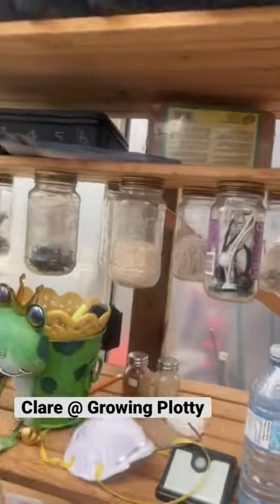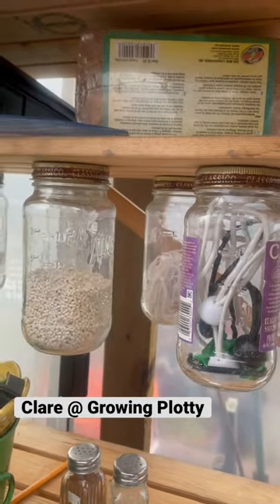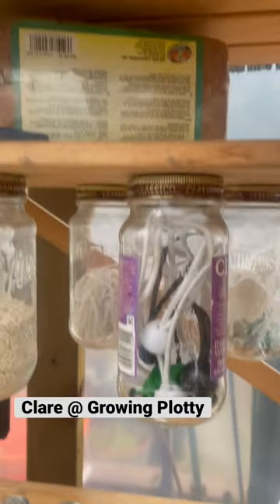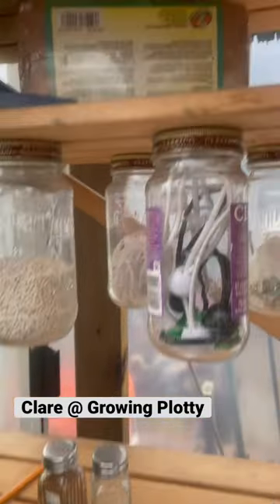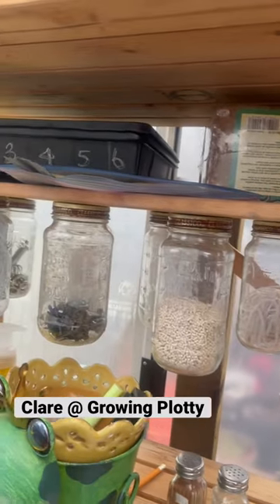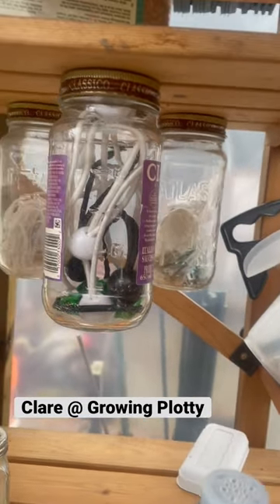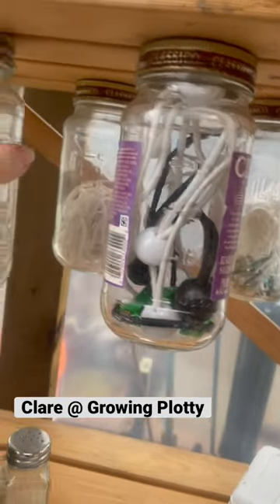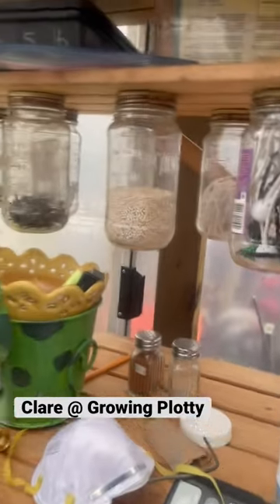Storing bits and bops